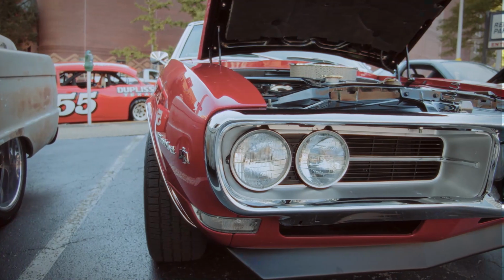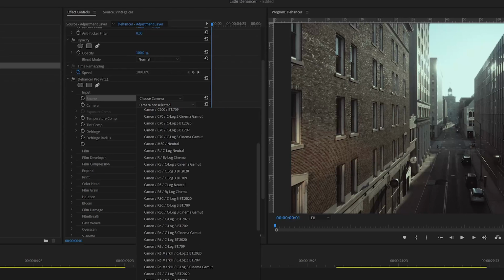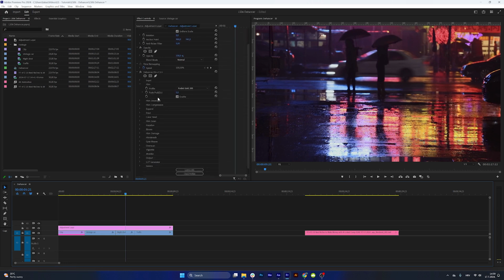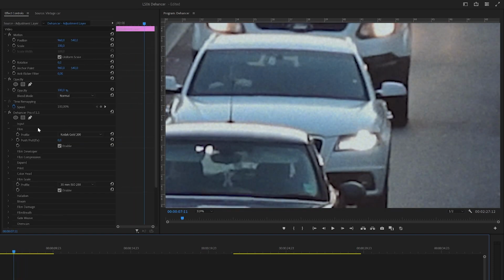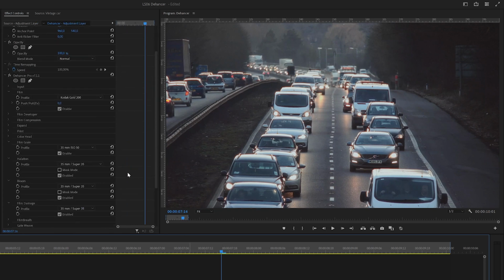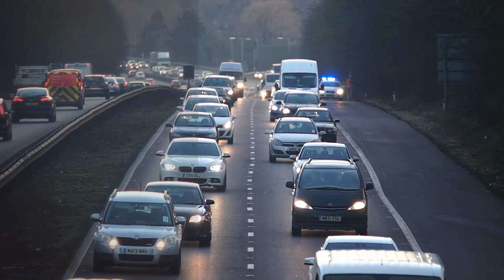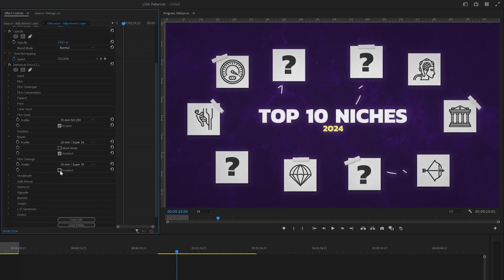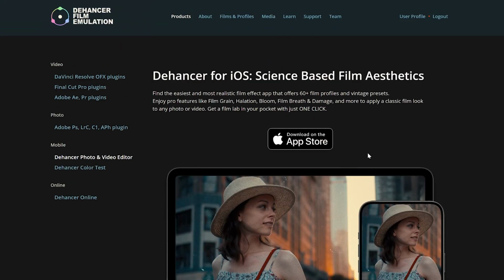Become a Color Grading PRO With This Tool! | Dehancer Review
In this video I'm covering the best color grading tool I ever used for Premiere Pro called Dehancer. I will explain the 2 use cases I found for it as a YouTube video editor.

TOC:
0:00 Introduction
0:53 Use case 1 - stock footage enhancement
7:05 Use case 2 - motion graphics enhancement